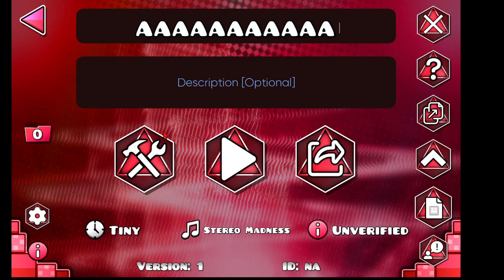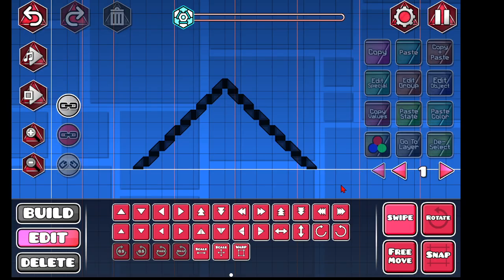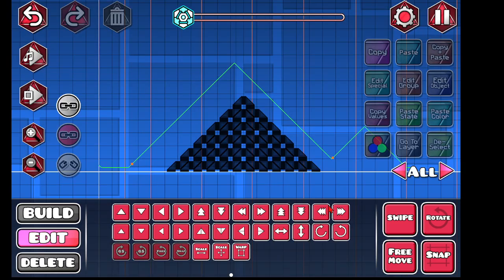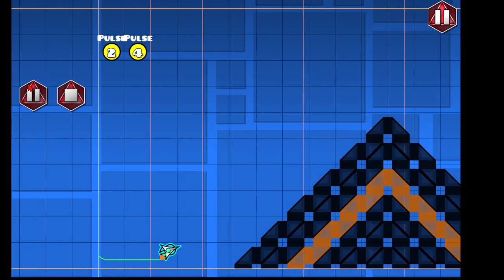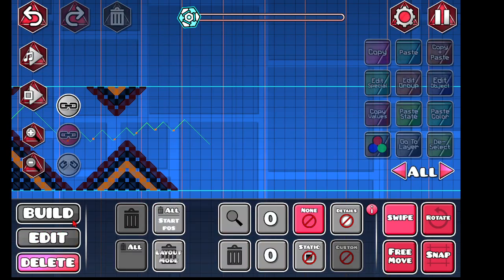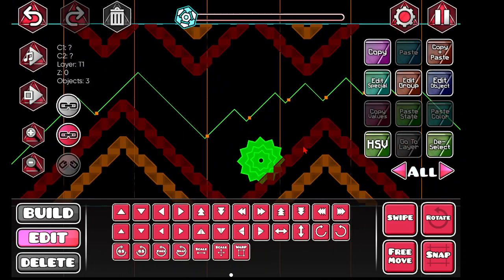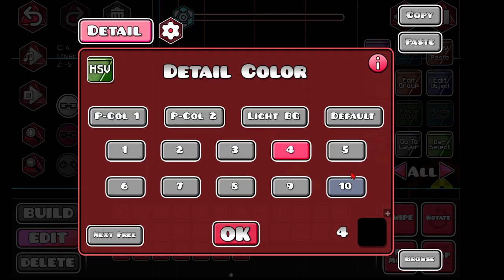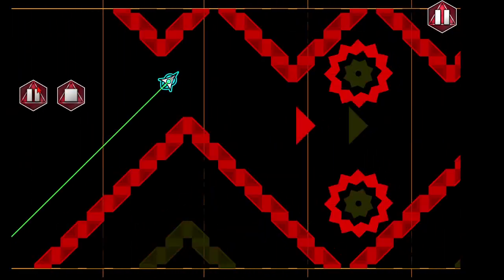How To Do A Nine Circles Effect For Your Geometry Dash Level(Tutorial)